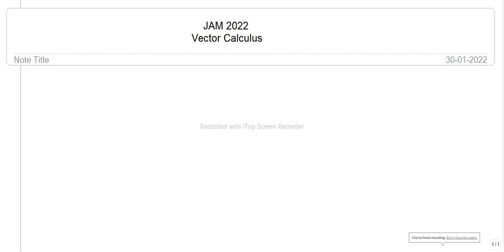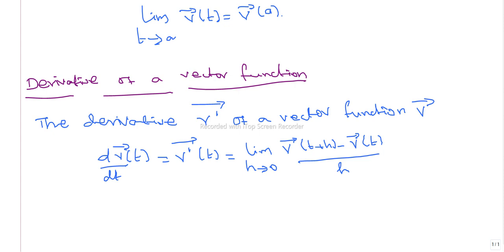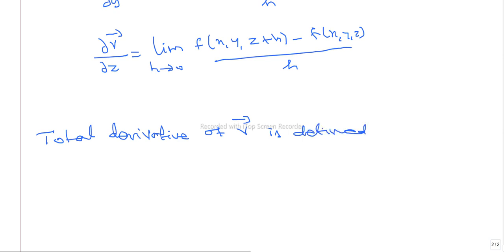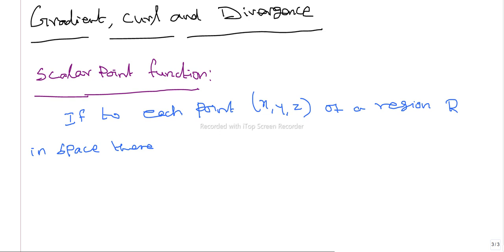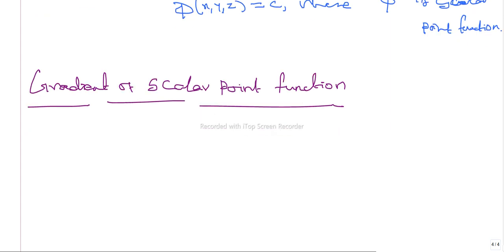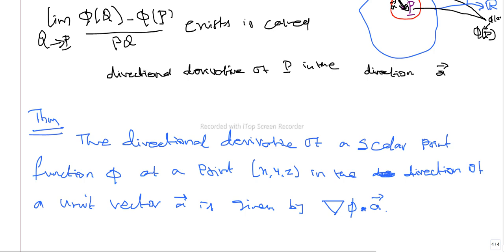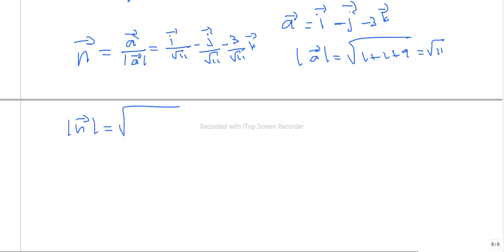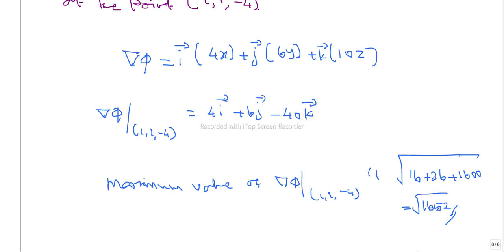Calculus | Part 03